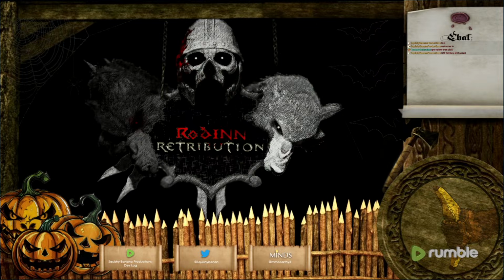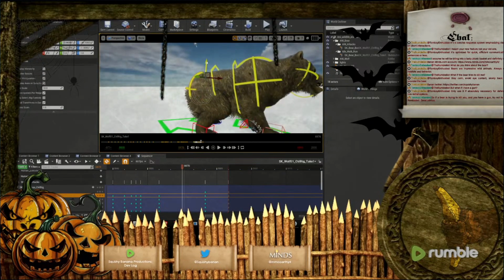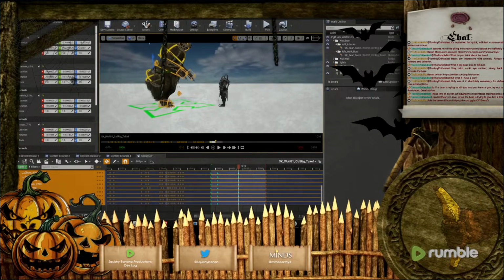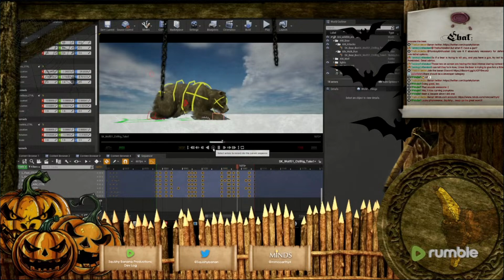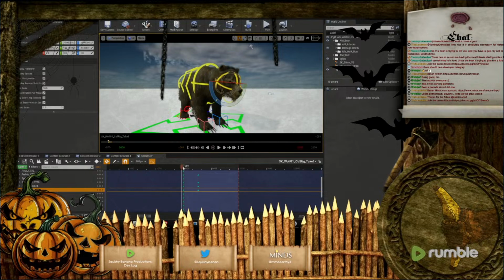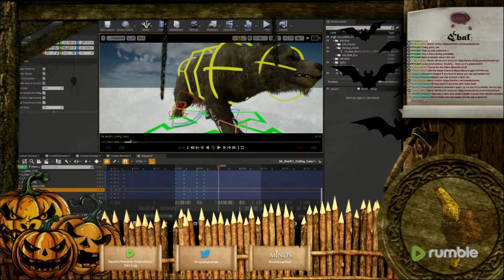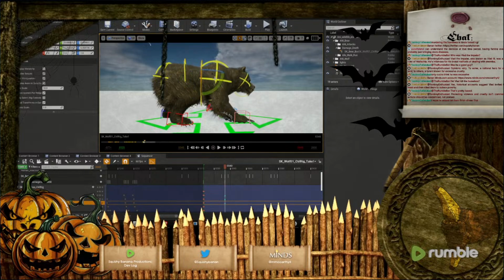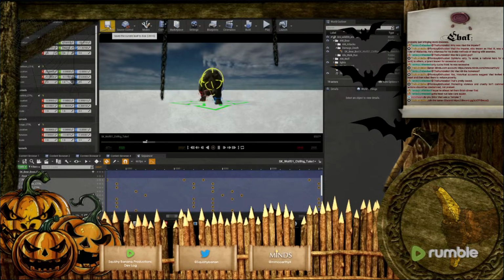DevStream: Moar Roar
Let's wrap up the bear attack animations!
Make sure everything works! Please Like and Follow! Twitter